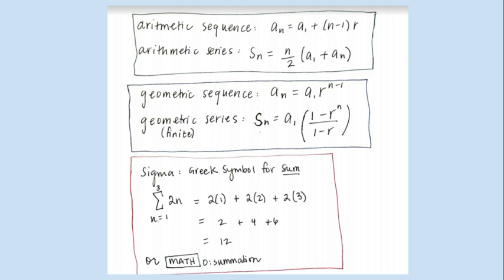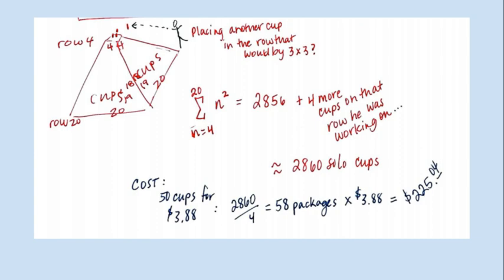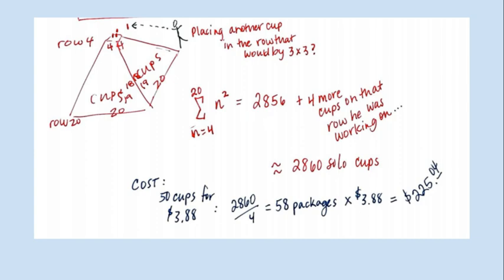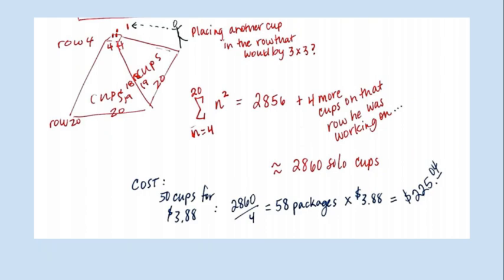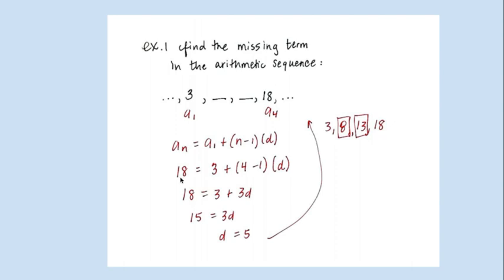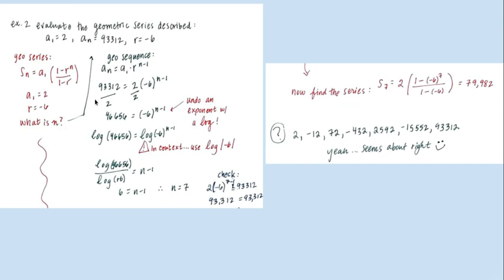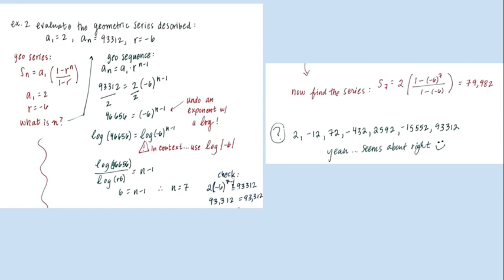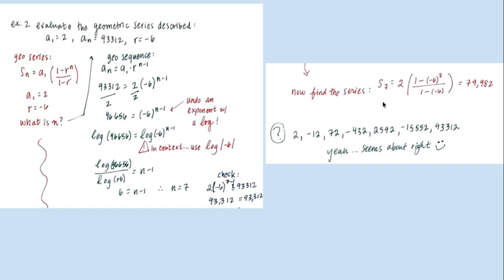Sequences and Series and the Solo Cup Pyramid